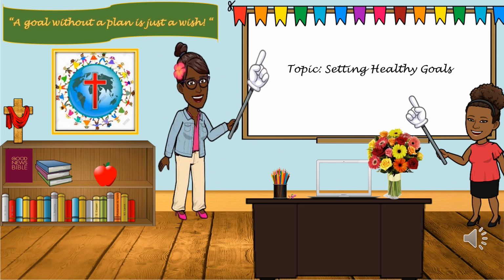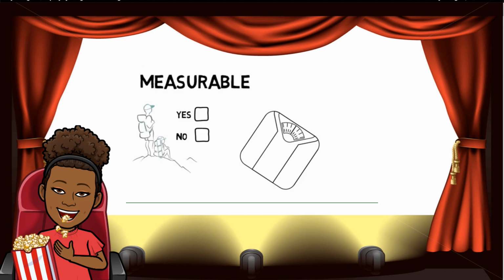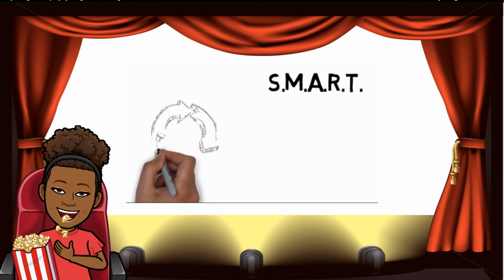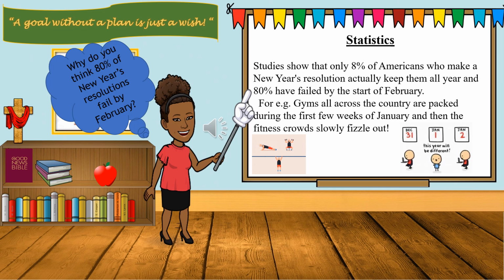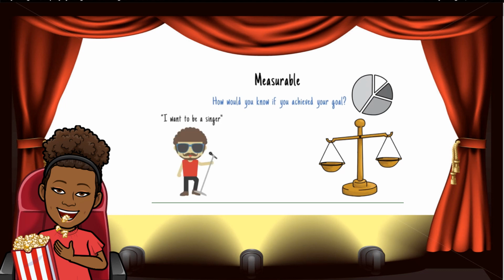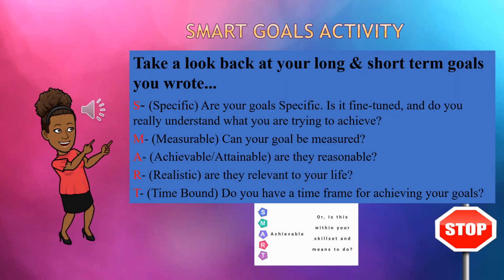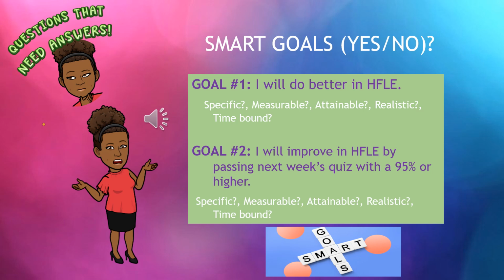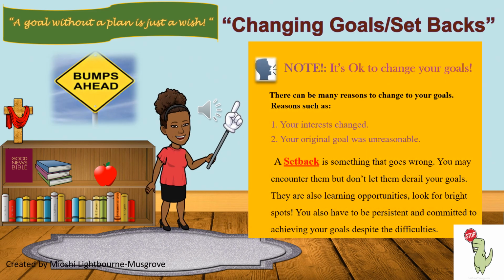Grade 12 Family Life: Goal Setting